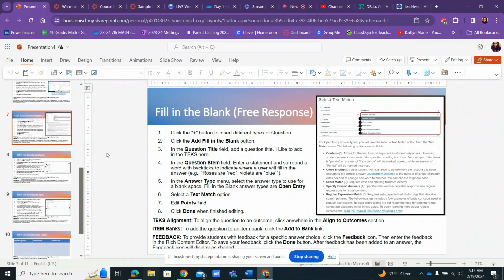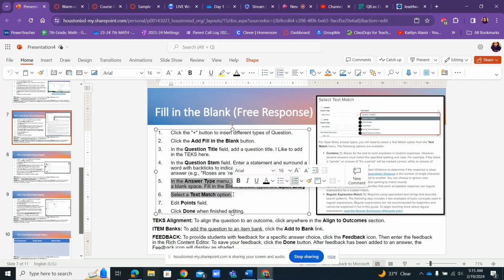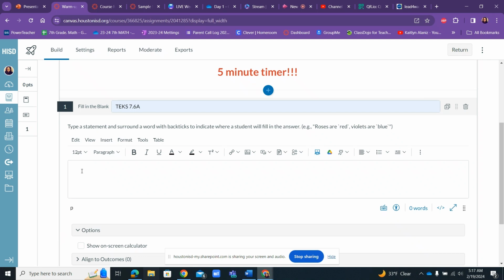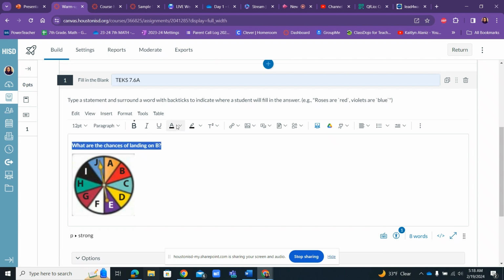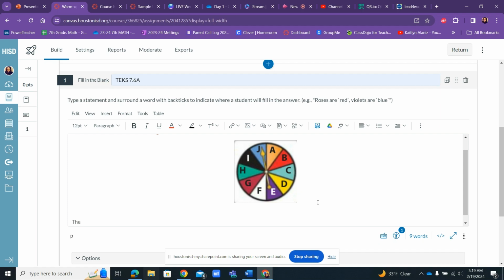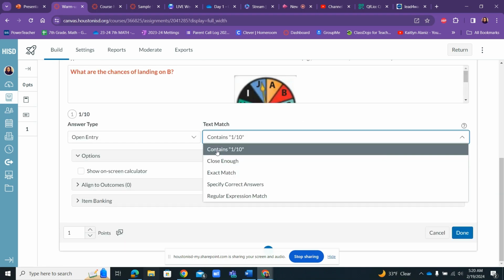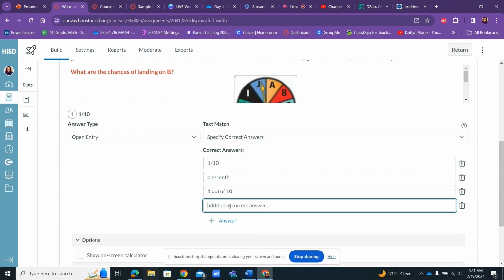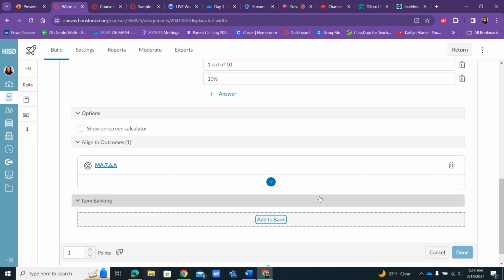Fill in the Blank Free Response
This is a Canvas Tutorial video over Free Response Fill in the Blank Questions.
I show how to add a TEKS and Item Bank to the question as well.